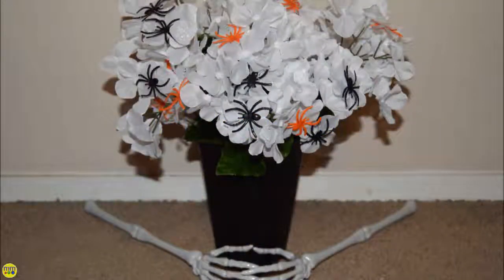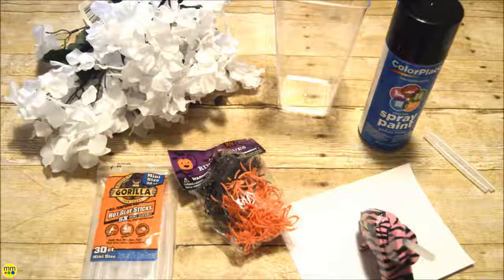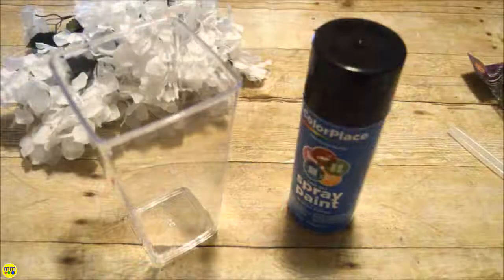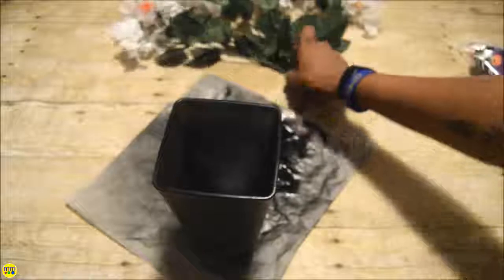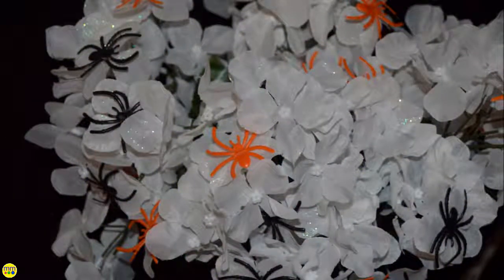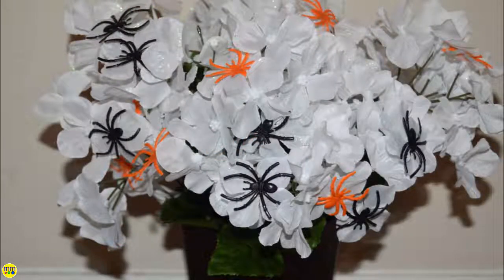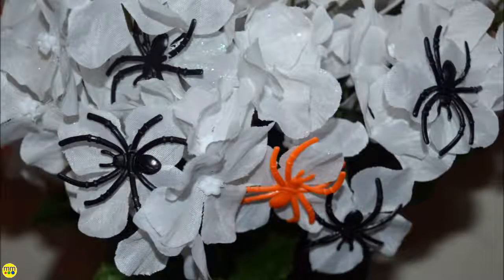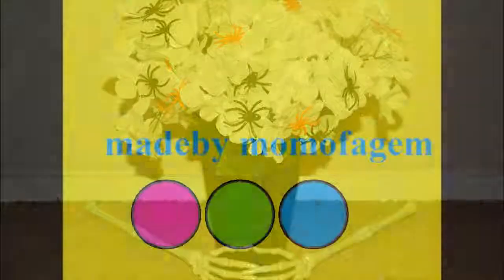31 Days of Halloween: Day 4 - Classy Halloween Bouquet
Today I will show you how to make this easy Halloween bouquet.

Supplies: clear vase, plastic spiders, white flowers, black spray paint, glue gun

CRAFTING 🌈✂️🖌
EDUCATION 📓📚🎓

SERIES:
🎃 OCTOBER - 31 DAYS OF HALLOWEEN